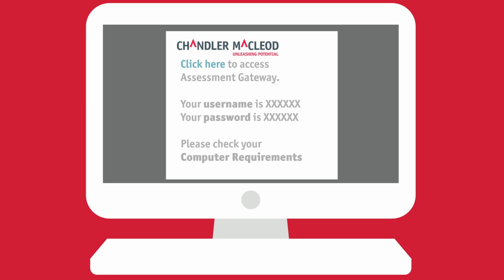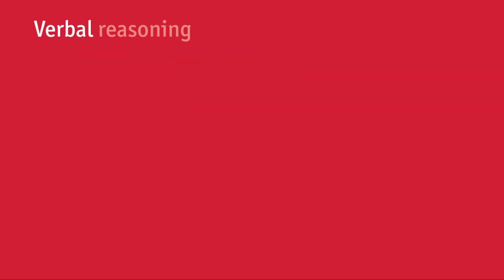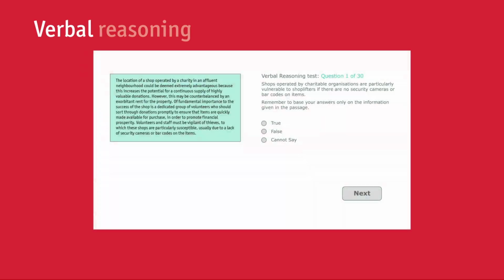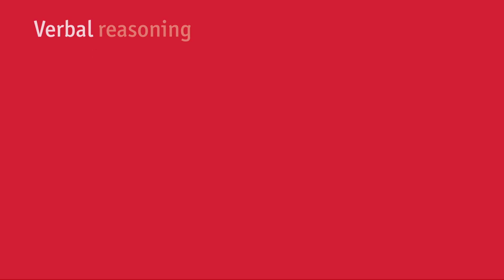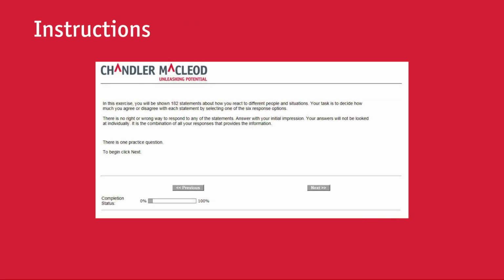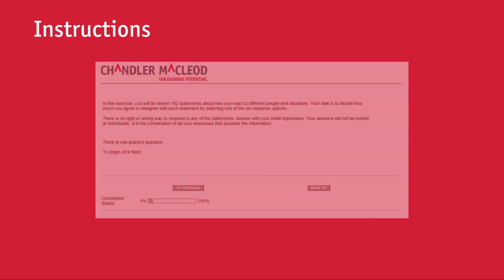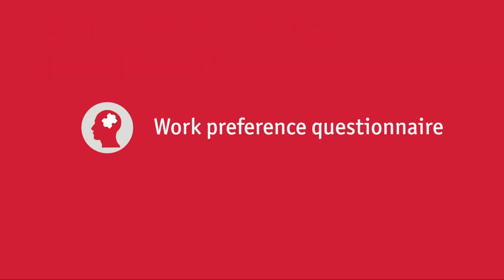Candidate Assessment Briefing Video